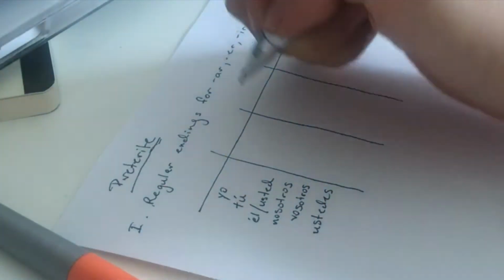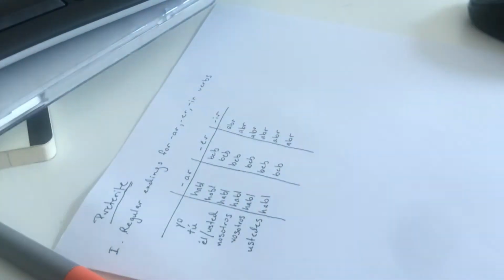minimalistic notes for language classes: taking notes for Spanish/second languages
Learning a new language can be different from learning subjects like math or physics, which means the way you take notes for Spanish or any language class will be a bit different too. in this video, I share how I took notes for my Spanish class back in high school. Hope you found this video helpful!

My name is Nicole and I'm a first year medical student studying in Hong Kong. This channel is dedicated to sharing my ideas, thoughts and interests.